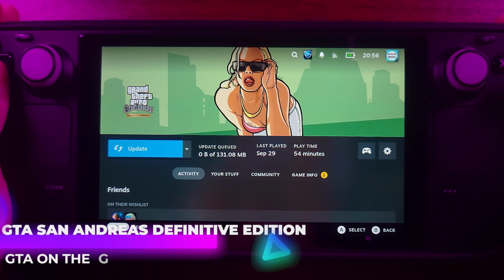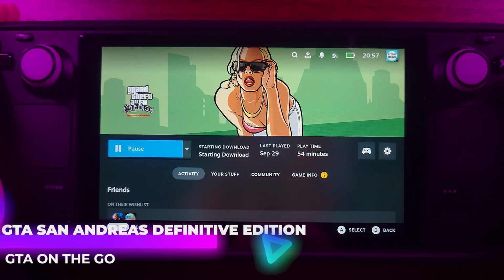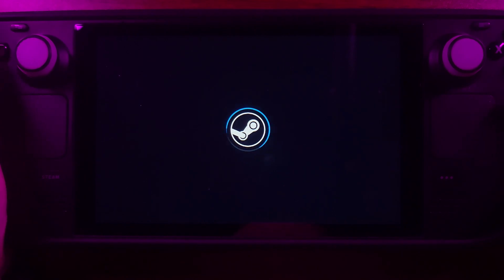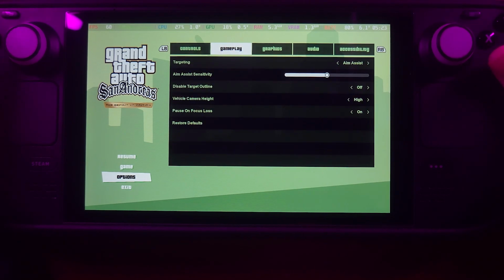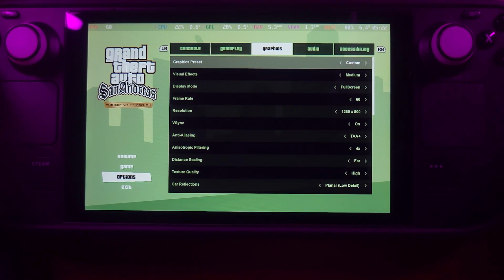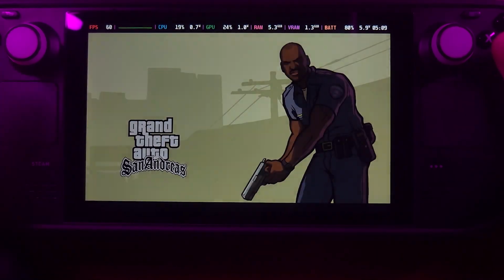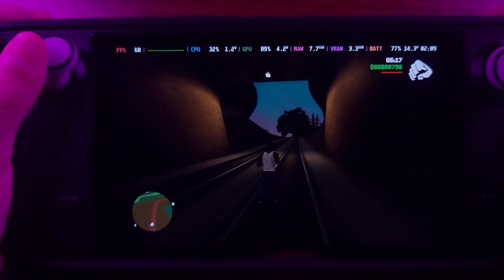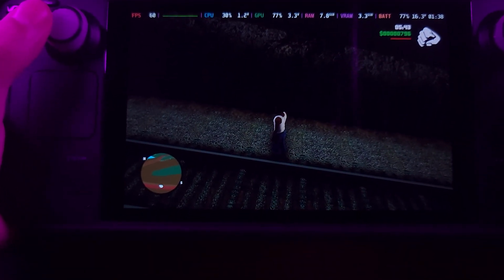GTA San Andreas Definitive is now fixed on the Steam Deck in 2023?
Do you have a recommendation or game you want to see played on the deck!

This is a more laid-back video of showing you all gameplay videos of my backlog (2000+ games) and emulation games on my Steam Deck. I know how it feels watching and waiting for a deck to arrive, and wondering if your game will play on it. So I figure I would showcase gameplay videos of different games on the deck, to show you if it will work or not!